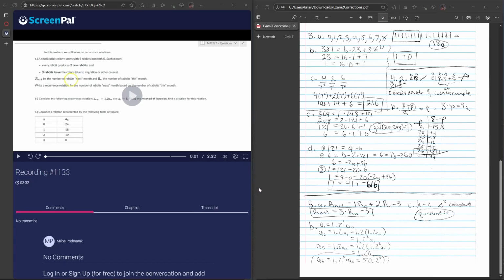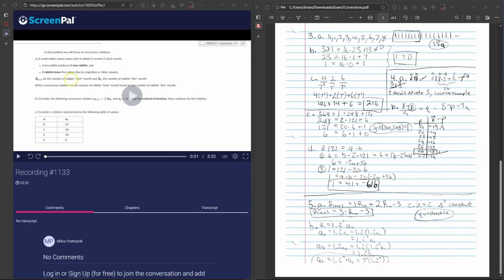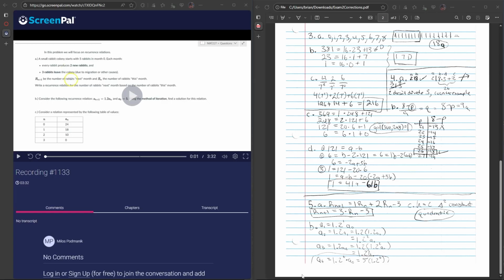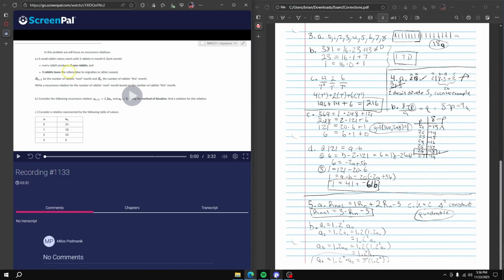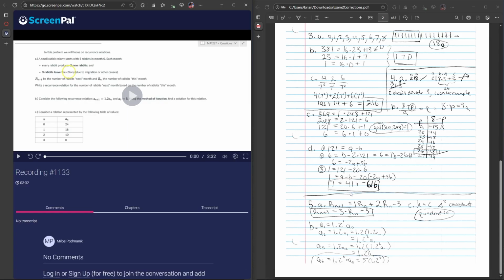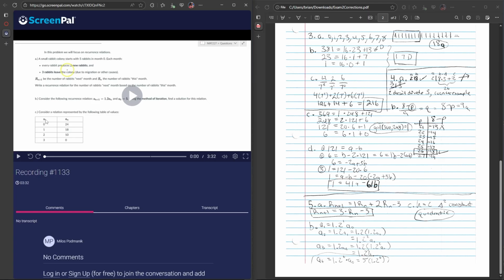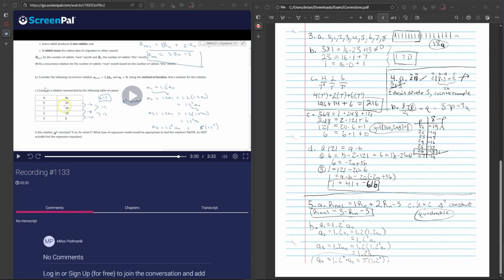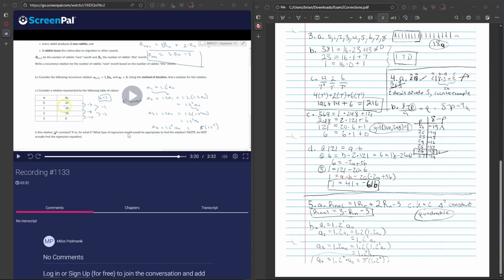exam2correction Brian Tran